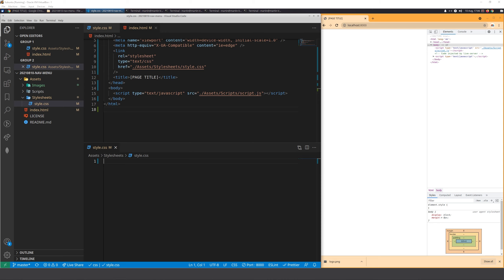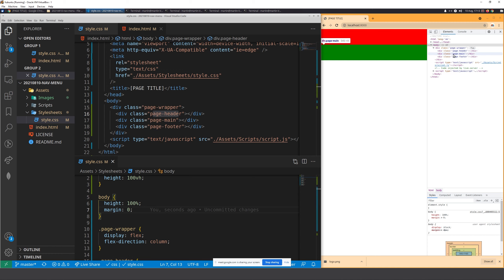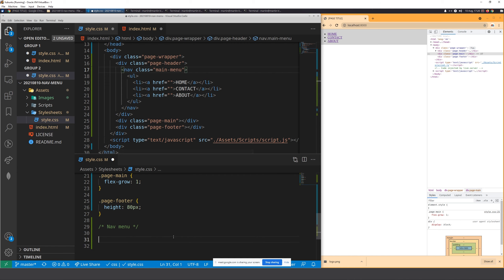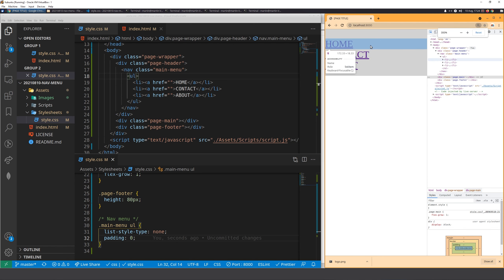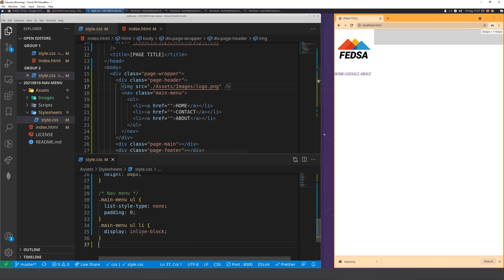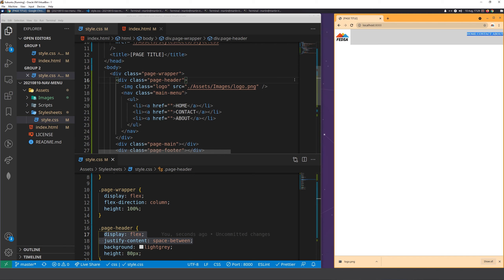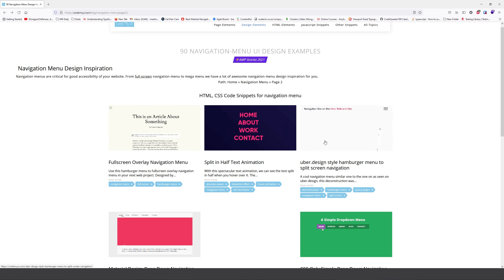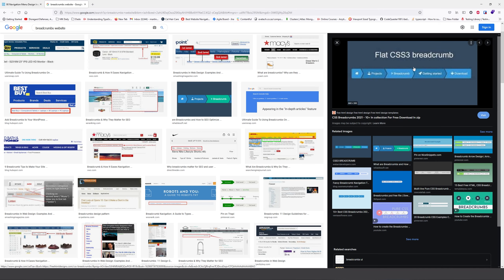FEDSA Mentorship Programme: Session 9 (20210802) - Nav menu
In this session we have a discussion around Nav Menus, best practices and possible variations.